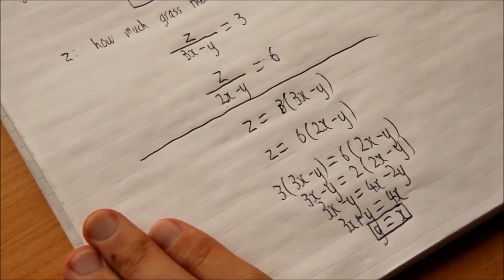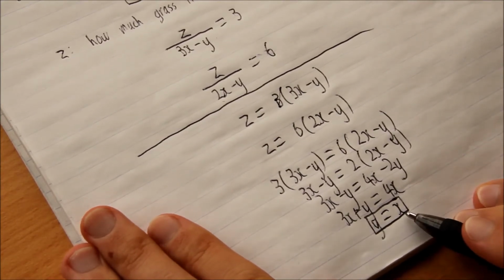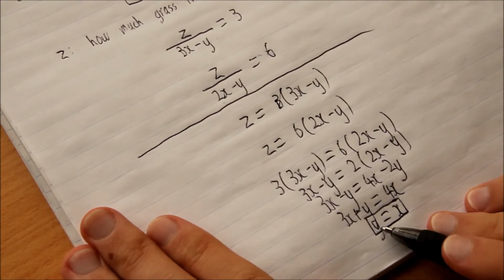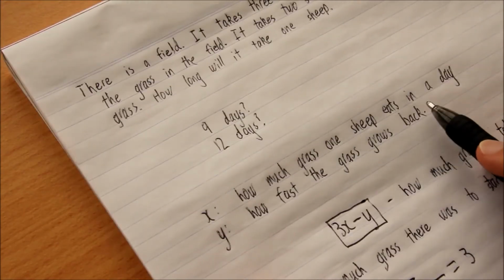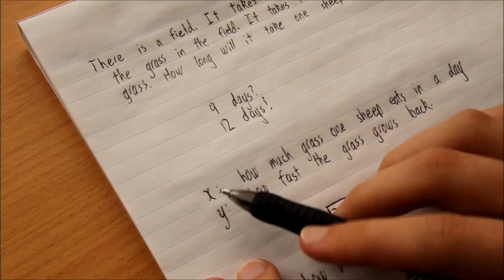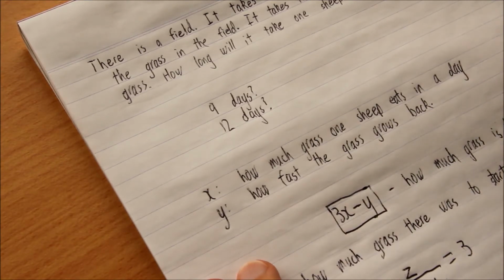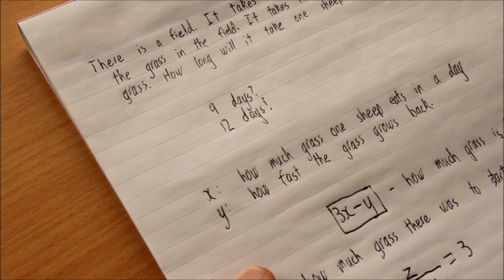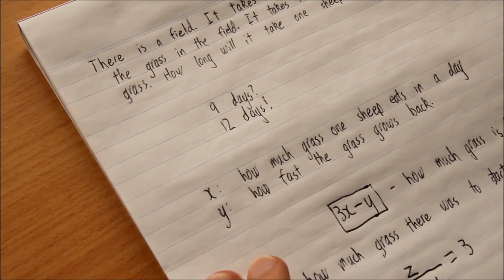A Sheep Riddle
The legendary sheep riddle. Ahem.

Another video next Friday.

Do more maths.
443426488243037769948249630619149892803